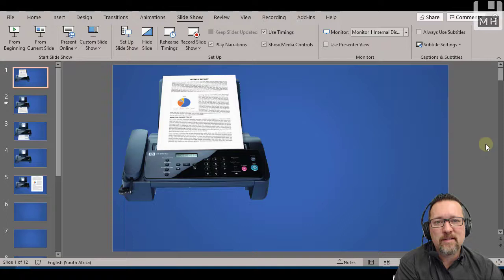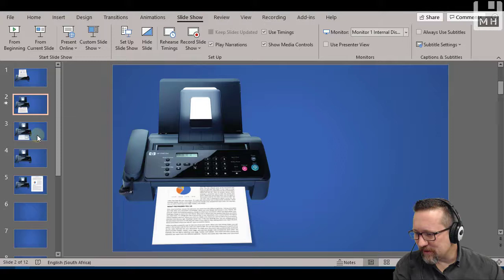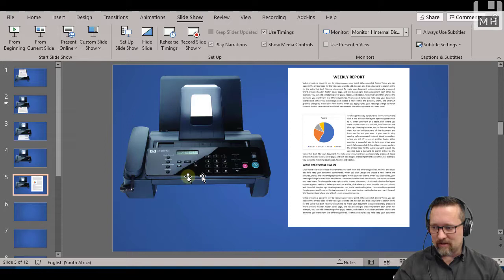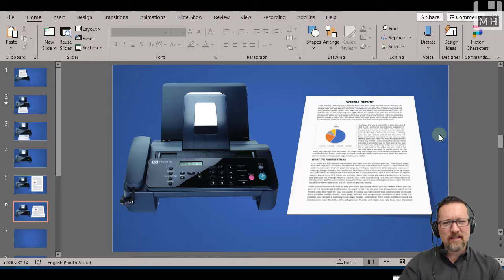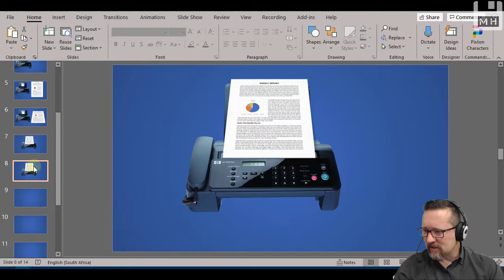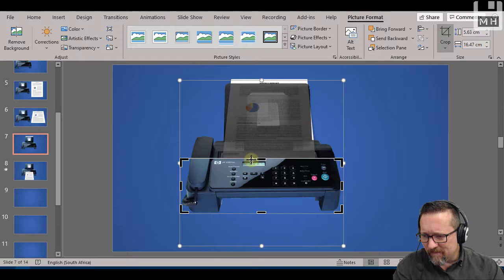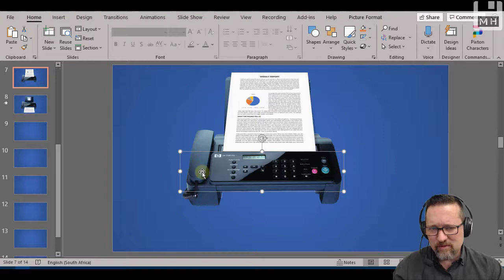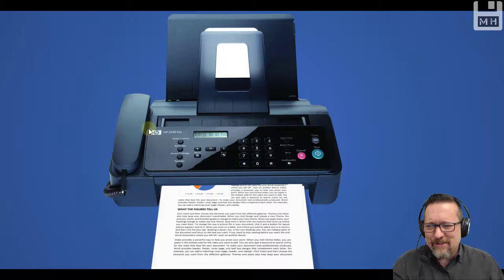PowerPoint Fax machine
A little trick I used to create a specific type of animation I required for one of lessons.